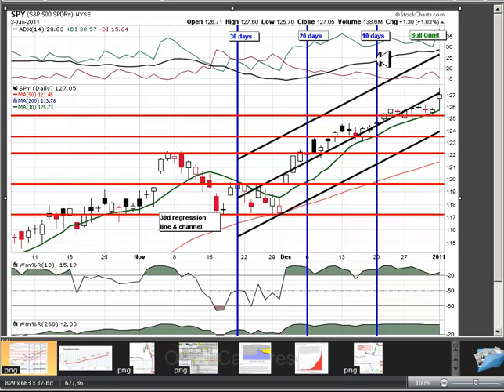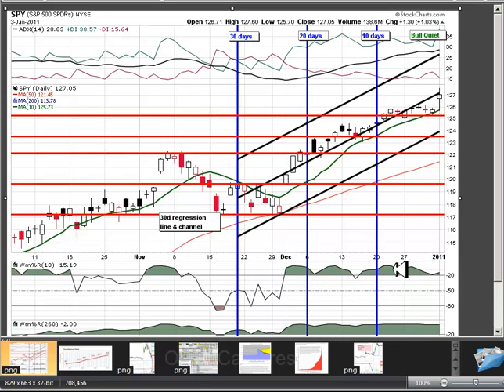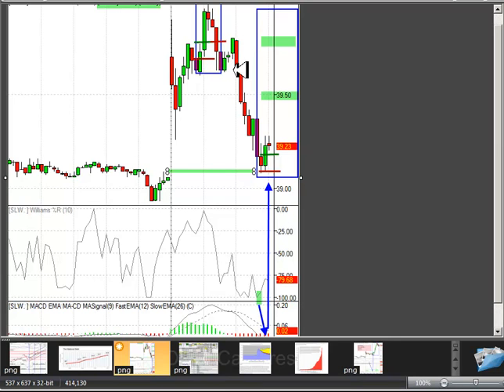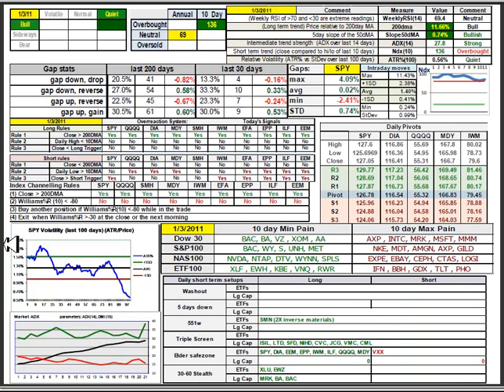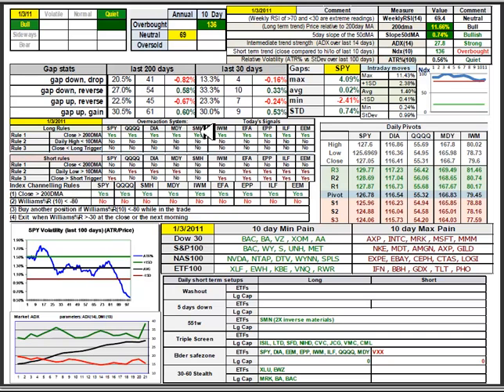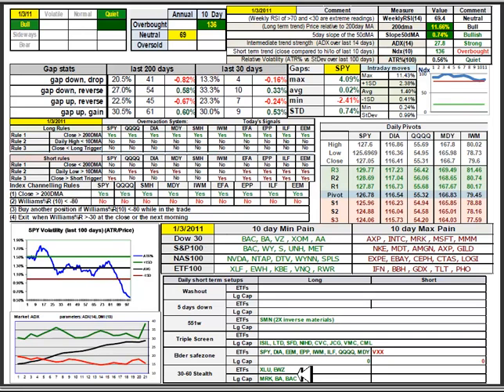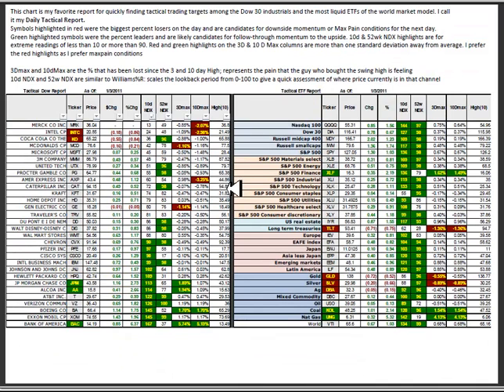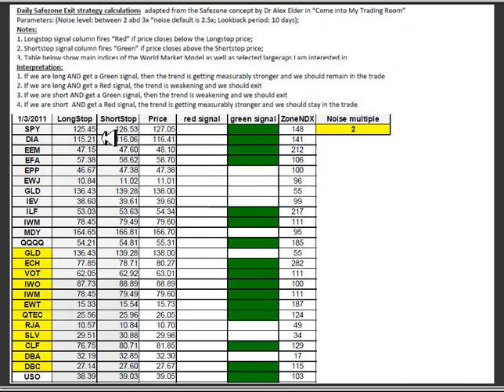dtp20110103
Ken Long
Ken Long Daily Trading Plan